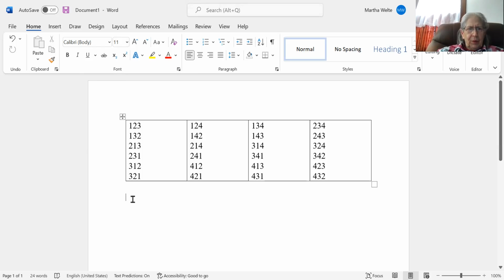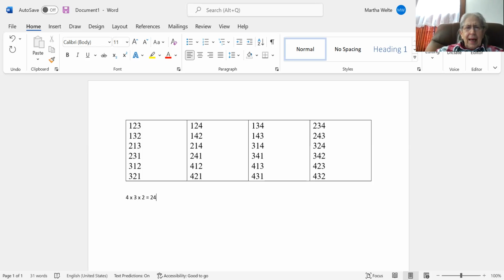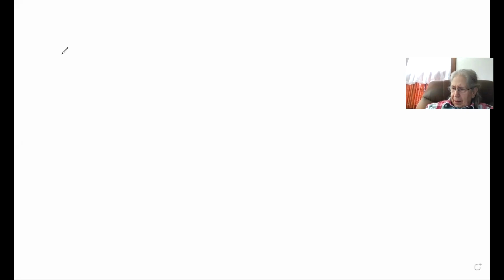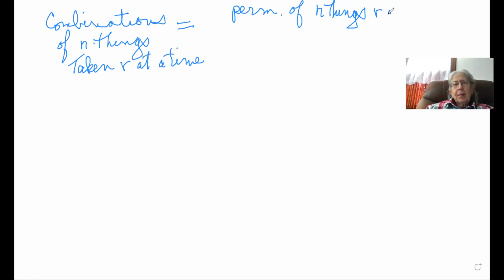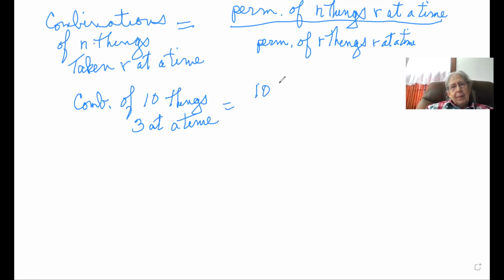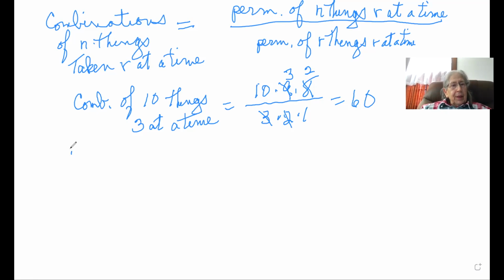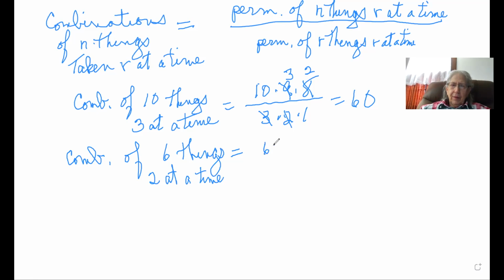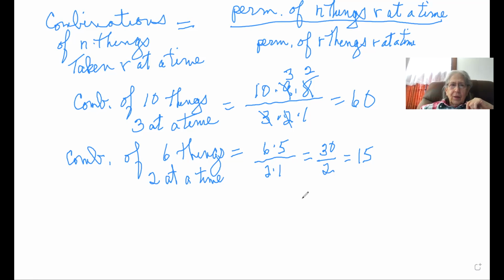Restore Lesson 48B: Combinations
How to calculate the number of combinations of n things taken r at a time